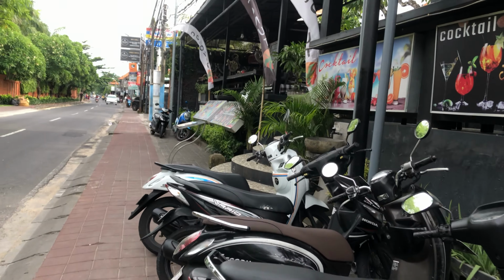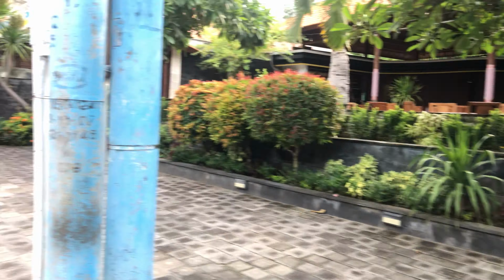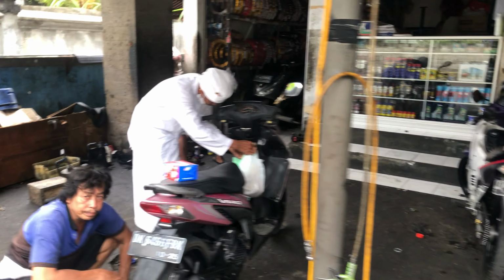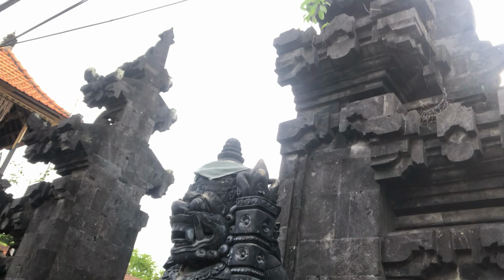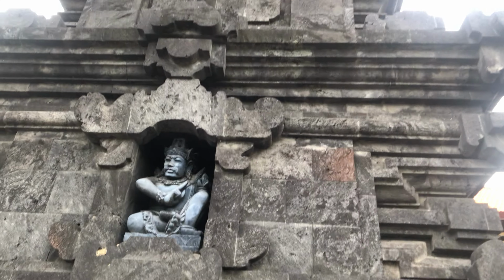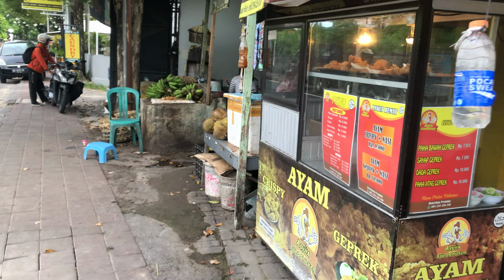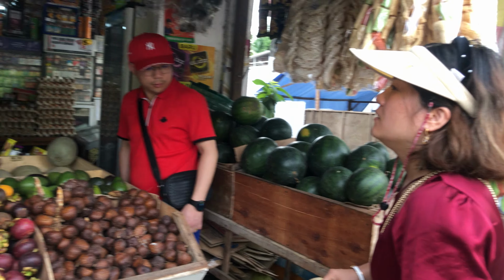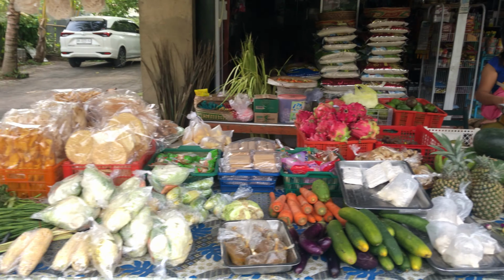Let’s Explore Bali Nusa Dua!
In this video, join us on an exciting Bali streetwalk at Nusa Dua.

We take you on a virtual journey through the vibrant streets of nusadua, showcasing its unique charm and localculture. Explore the bustling markets, sample delicious street food, and discover hidden gems along the way.

Immerse yourself in the lively atmosphere, as we navigate through colorful stalls offering handcrafted souvenirs and traditional Balinese arts and crafts. Feel the energy of the locals going about their daily routines, giving you a taste of the authentic Balinese experience.

Indulge in the delicious aromas wafting from street food vendors, as we take you on a culinary adventure through Nusa Dua's local delicacies. From sizzling satay to mouthwatering seafood, get ready to tantalize your taste buds with an array of flavors.

Throughout the video, we also provide interesting insights into the history and significance of certain landmarks and cultural practices that you'll encounter during our street walk. Learn about Bali's rich heritage as we pass by intricately designed temples and observe local customs.

So, sit back, relax, and let us transport you to the charming streets of Nusa Dua. Let's get walking!